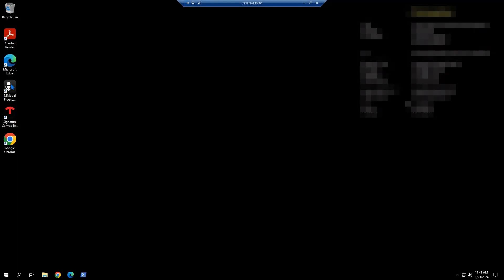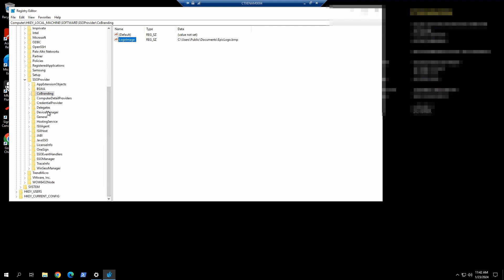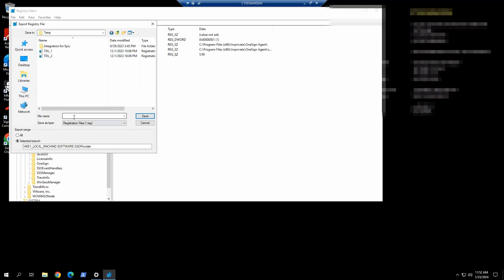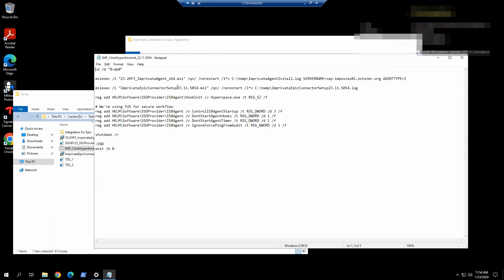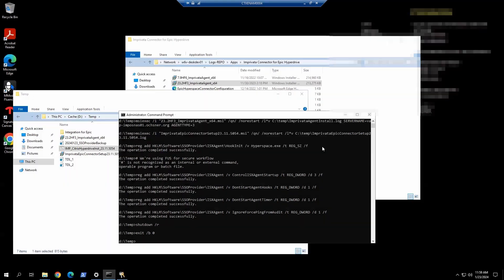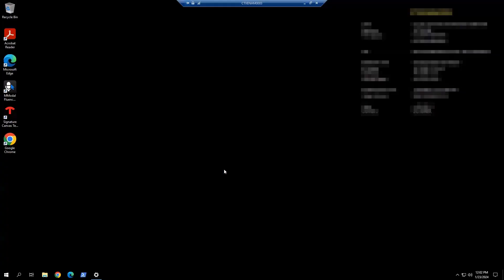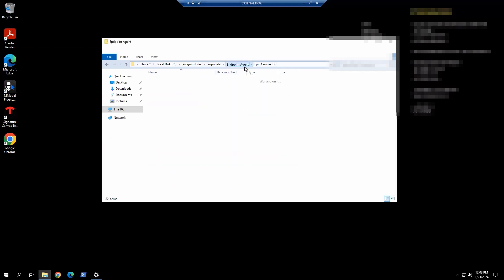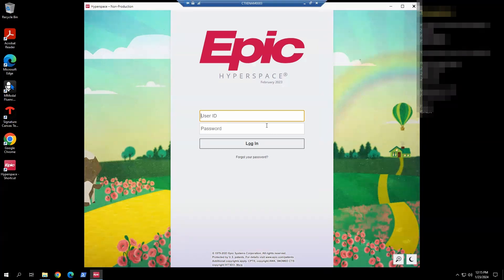Installing Imprivata Connector for Epic Hyperdrive on Citrix Gold Image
Install or upgrade Imprivata Connector for Epic Hyperdrive on a Citrix Gold Image.

When installing the Agent on the image, make sure the agent version is equal to or older version than the Appliance version.